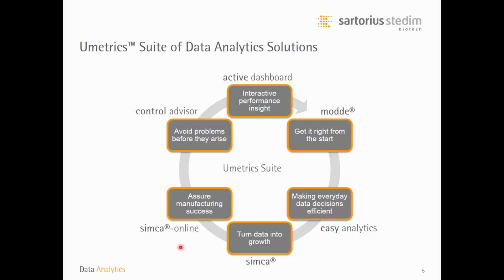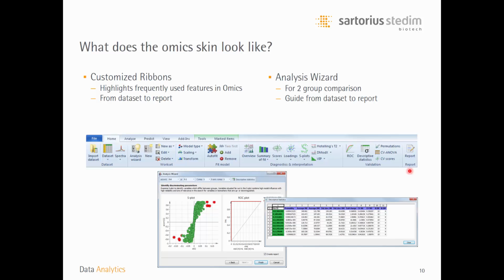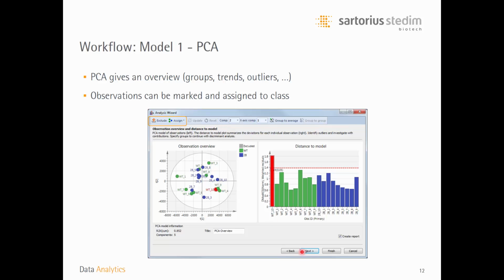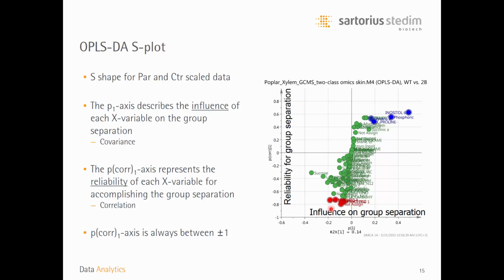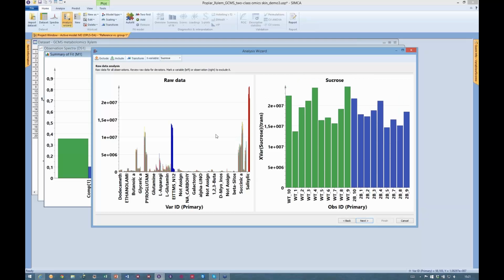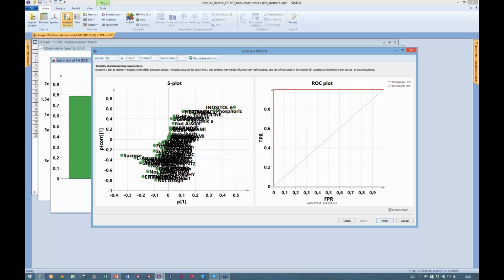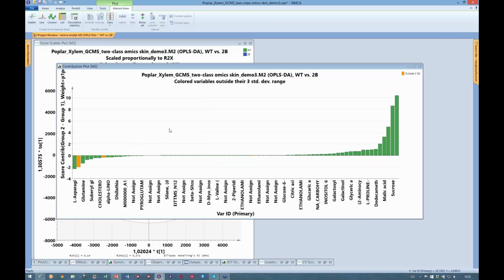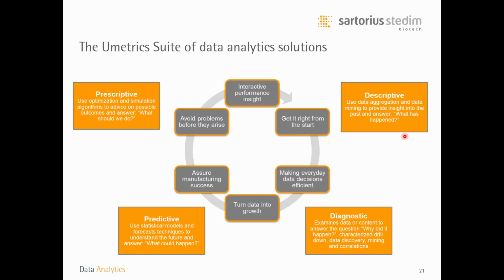Omics skin in SIMCA 14.1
An introduction on how to use Omics skin in SIMCA 14.1 to get reliable results.